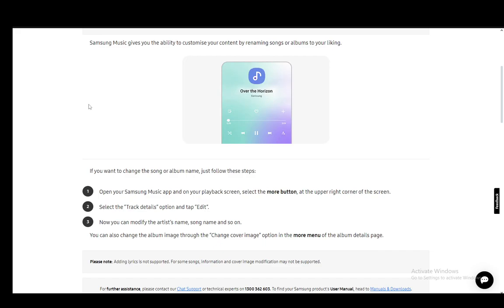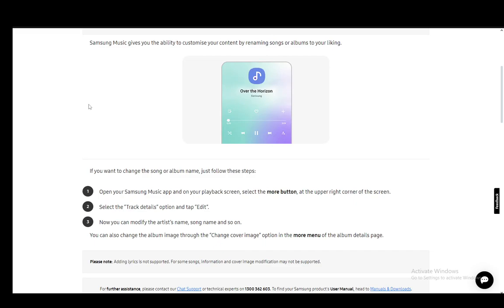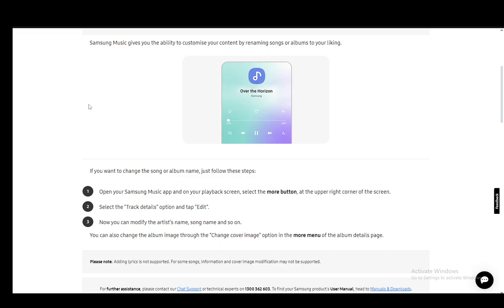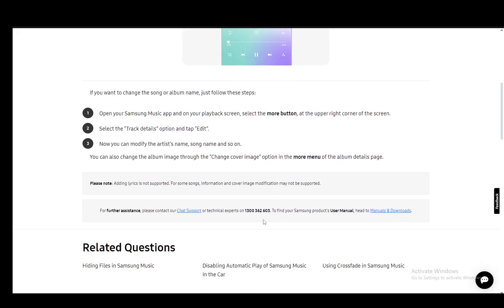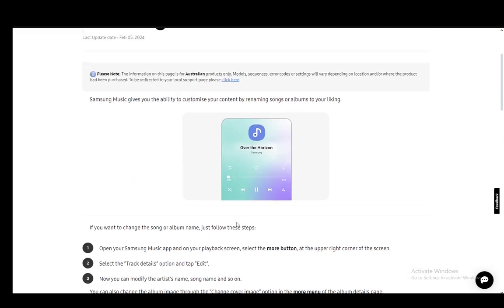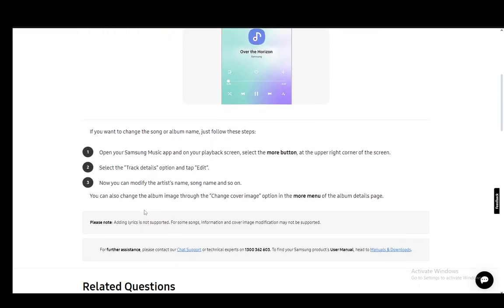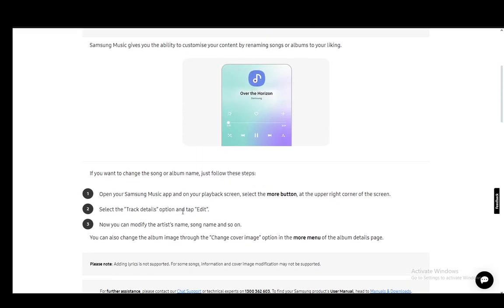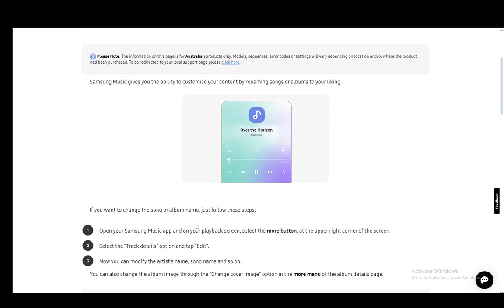How To Edit Songs In Samsung Music Tutorial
Today we talk about edit songs in samsung music,samsung music,tips and tricks,samsung music app